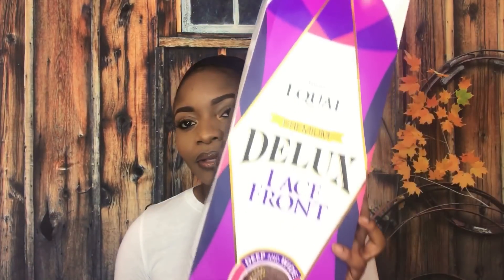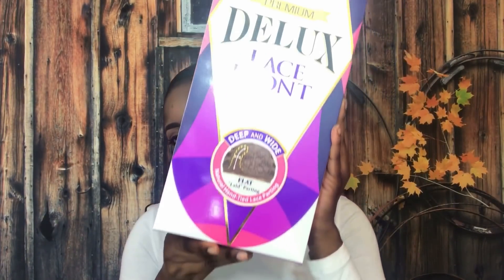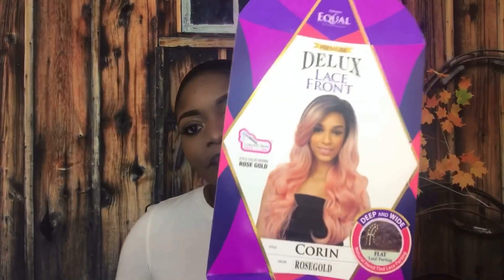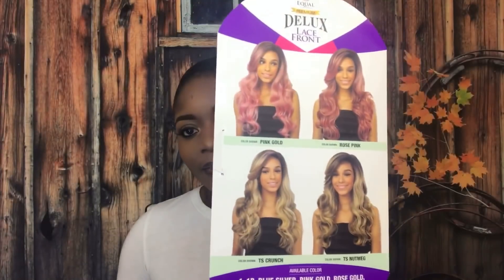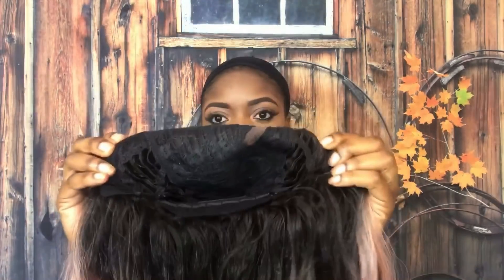Freetress Equal CORIN Premium Delux Wig | Valentine’s Day Special | $28 Pink Wig 🌸🌷💕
Hey you guys HAPPY VALENTINE’S DAY Eve lol 😂 so I wanted to do something a little different for the day of love and I decided to go with this lovely pink unit that I got from divatress.com . Hope you guys enjoy!

I have it in the color Rose Gold